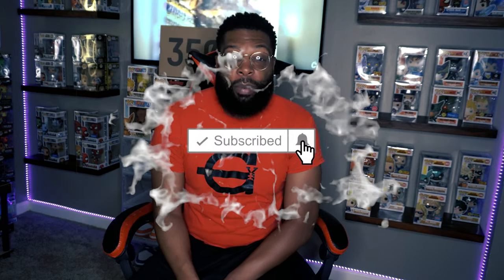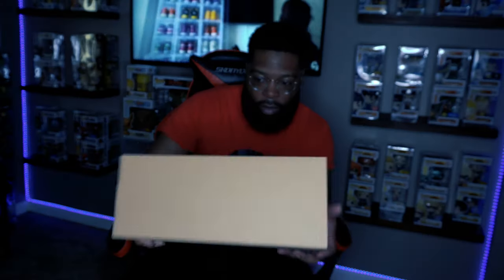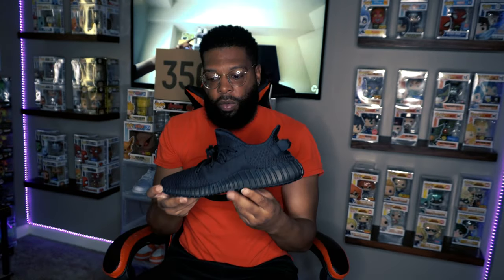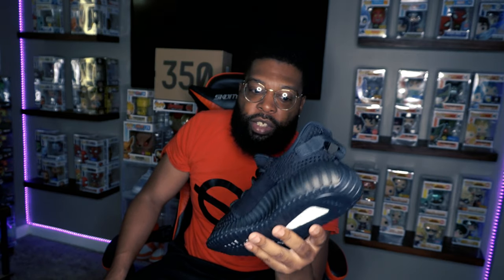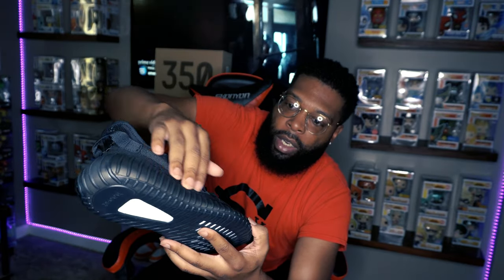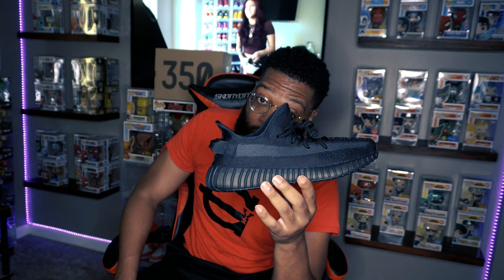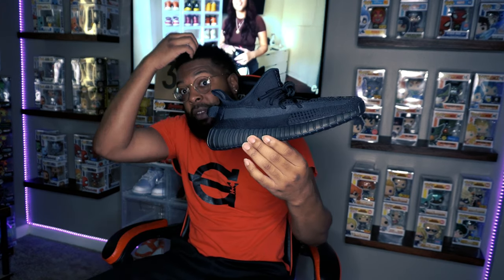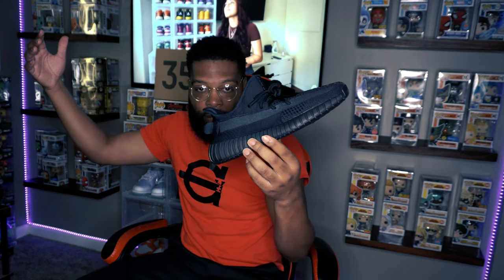First Look And Review Of Yeezy 350 Onyx